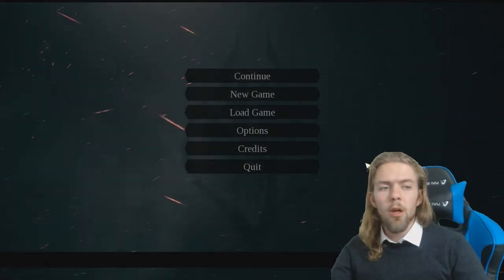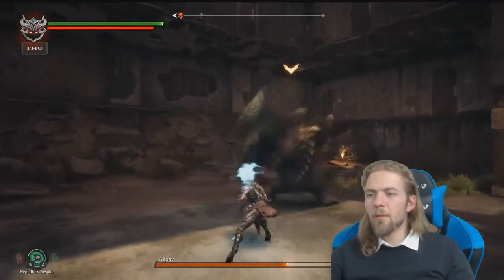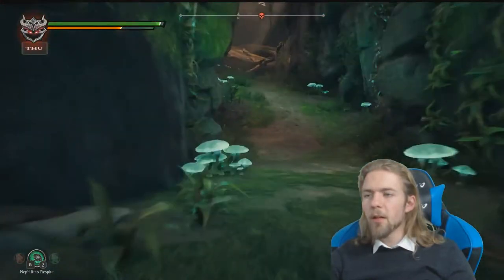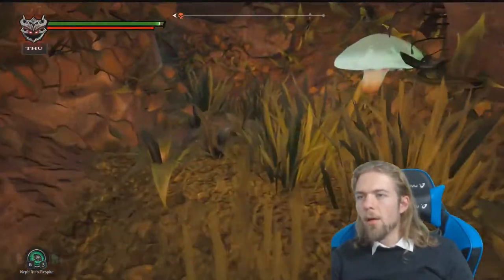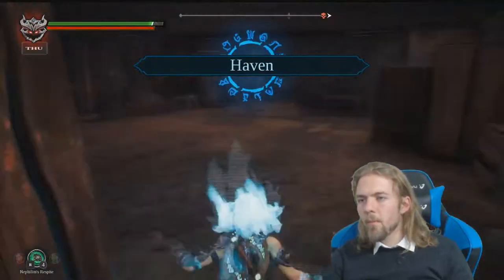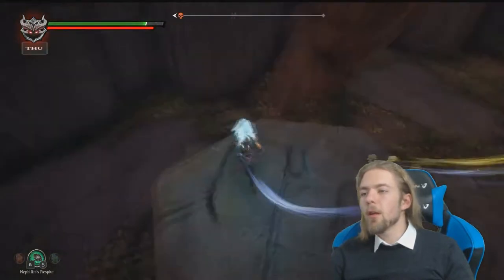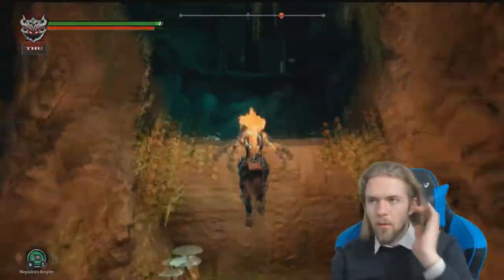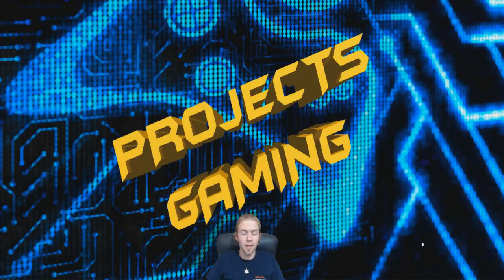Darksiders 3 | Episode 29 | Collectibles Part 2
Welcome to another let's play video of Darksiders 3 with Psycho by Projects, join us on our adventures through games.

Darksiders III is an action role-playing video game developed by Gunfire Games and published by THQ Nordic for Microsoft Windows, PlayStation 4 and Xbox One on November 27, 2018. It is a sequel to Darksiders II and the third entry in the Darksiders series.

The game departs from the gameplay of the previous entries and incorporates elements from Metroidvania games as well as the Souls series. Taking place before the first Darksiders game, the player controls Fury, one of the Four Horsemen of the Apocalypse, in her quest to capture the Seven Deadly Sins which have taken corporeal form and escaped imprisonment. In their quest, players can use a variety of melee and magical weapons and gain experience points and currency to upgrade Fury's powers and weapons.

Darksiders III received mixed reviews upon release, with many critics highlighting the technical issues and bugs on both PC and console versions as well as the too simple combat and puzzle systems.